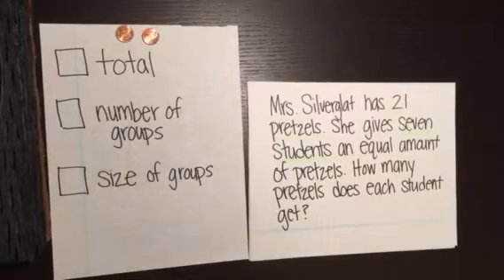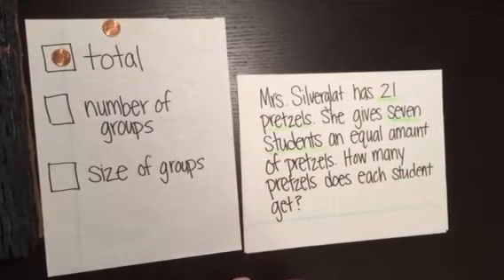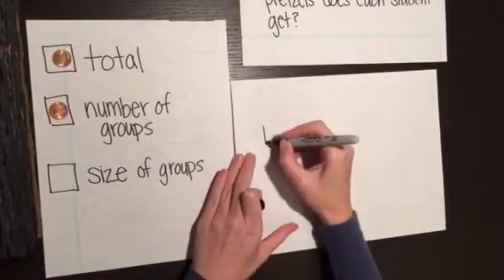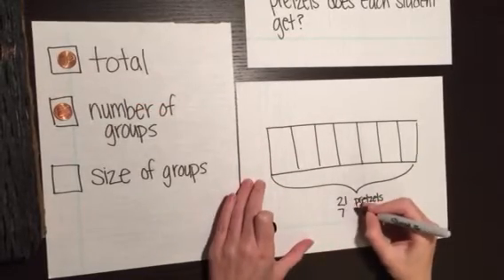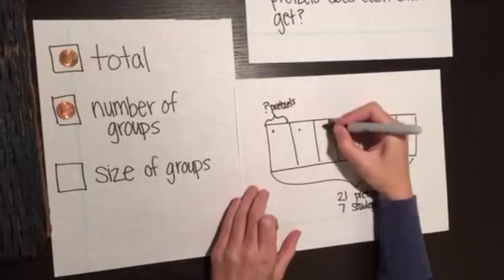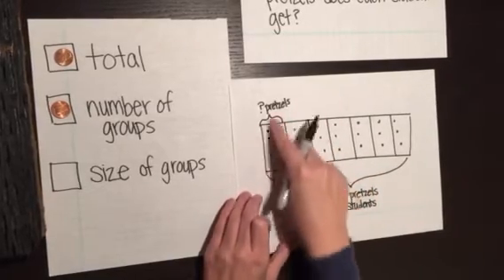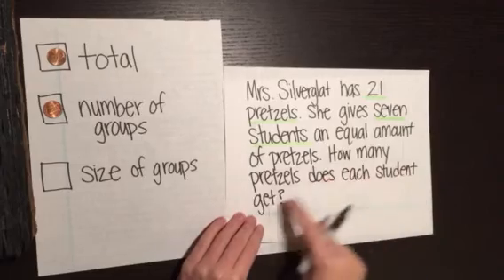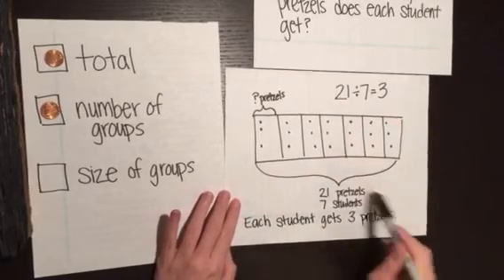Tape Diagrams- Unknown Size of Groups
Watch to review how to make a tape diagram to solve a word problem with an unknown size of groups.